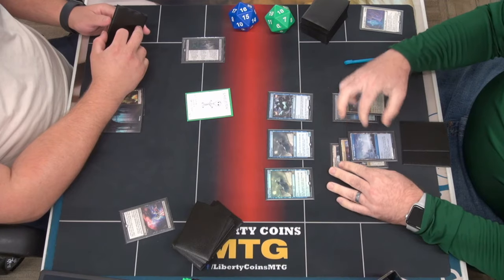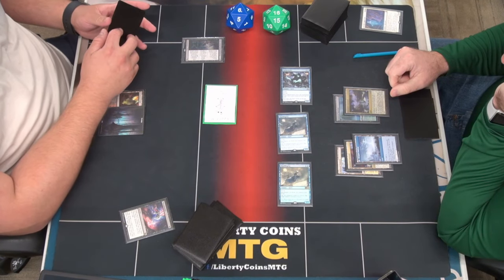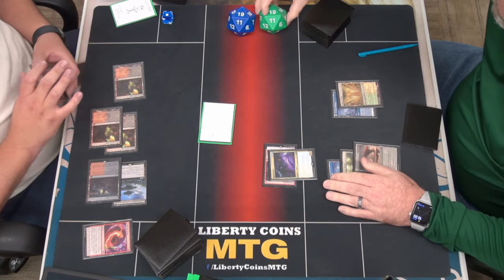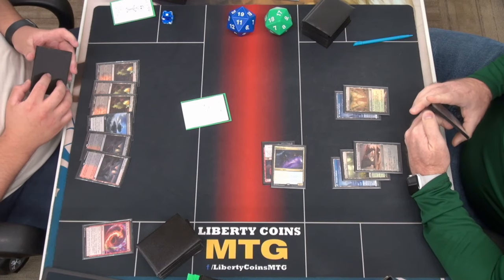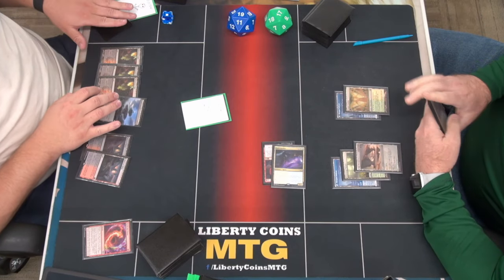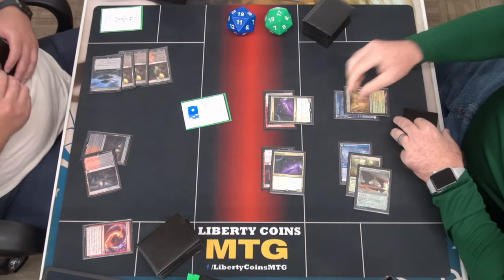Rakdos Midrange 🔴⚫ vs Bant Spirits 🔵🟢⚪ | Pioneer FNM 09-27-24 | Round 4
Format: Pioneer
Latest set: Duskmourn: House of Horrors

Open Discord.